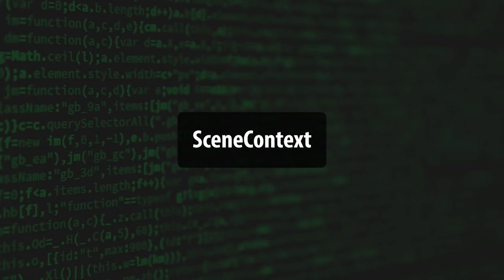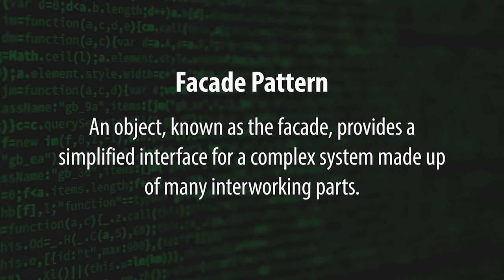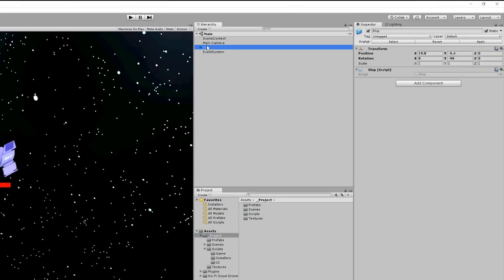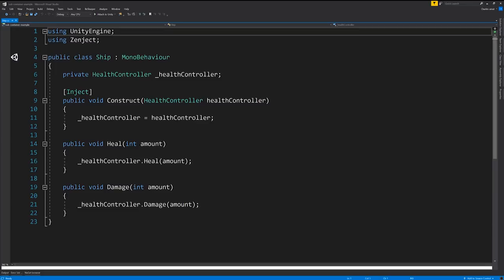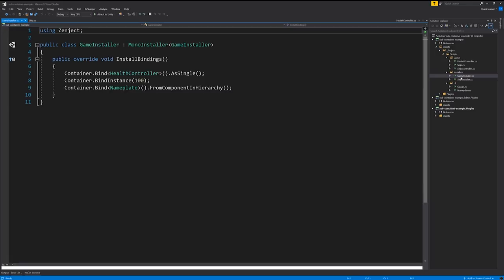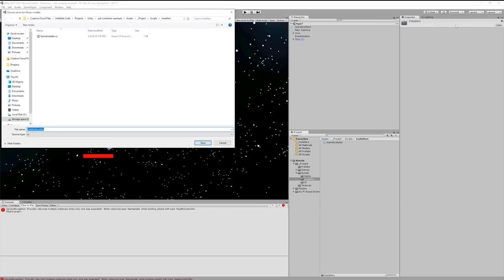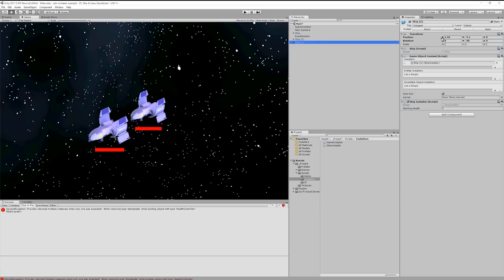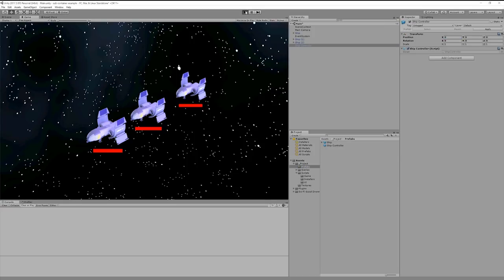Complex Bindings with Sub-Containers (Nested Containers) | Learning Zenject [8]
Learn to manage large projects with complex code bases using Zenject sub-containers, also known as nested containers.